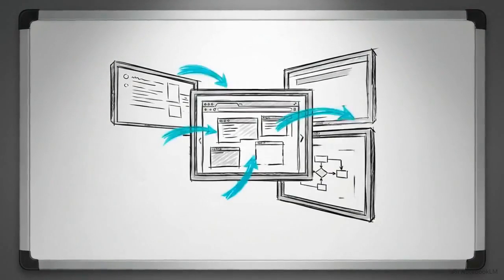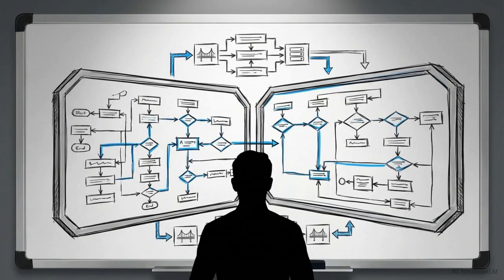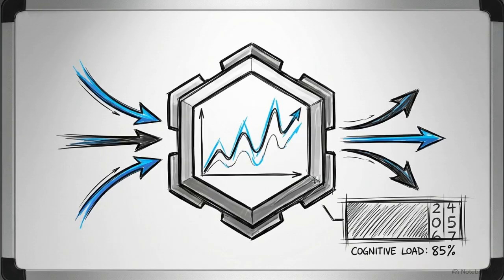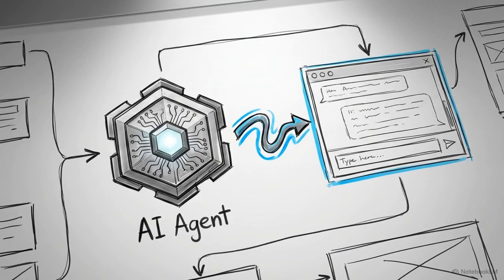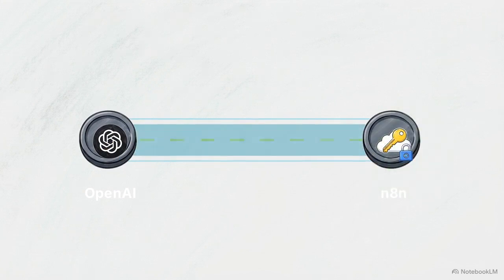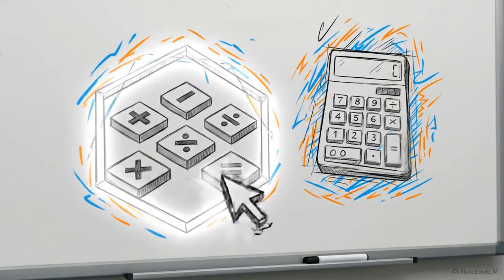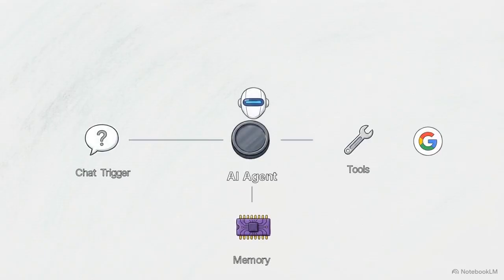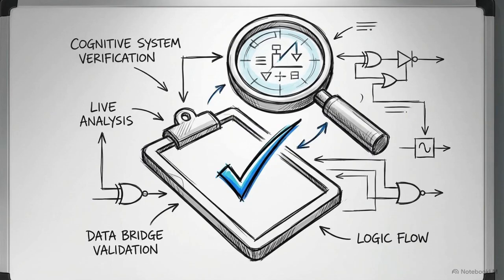Build Your First Real Time AI Agent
🚀 Build Your First Real-Time AI Agent (Step-by-Step Guide)

In this video, you'll learn how to create a powerful real-time AI agent that can respond instantly, automate tasks, and integrate with tools like n8n, APIs, and Google Sheets.

👉 What you'll learn:

* What is a real-time AI agent?
* How to build it from scratch (no coding required)
* Connect AI with live data & automation tools
* Real-time workflows using n8n

💡 Perfect for beginners, developers, and entrepreneurs looking to leverage AI automation.